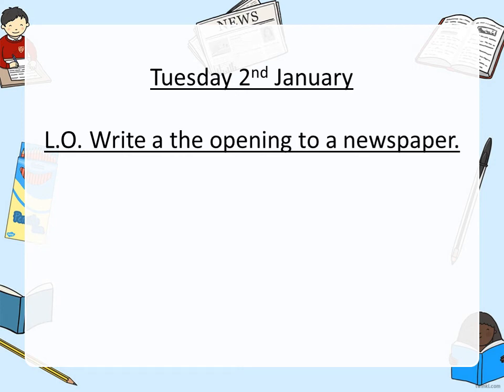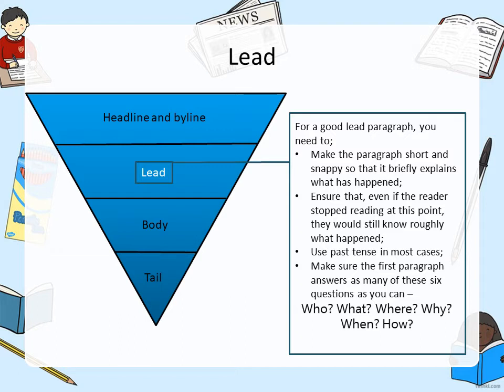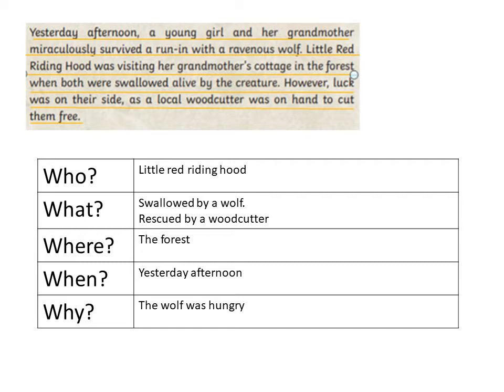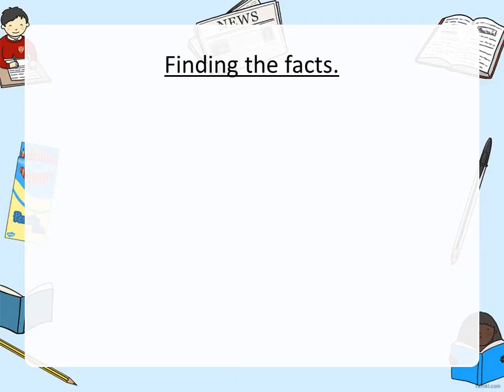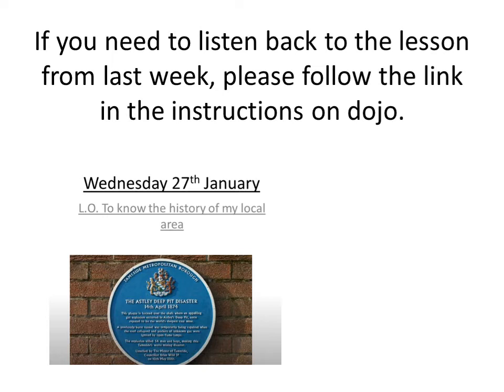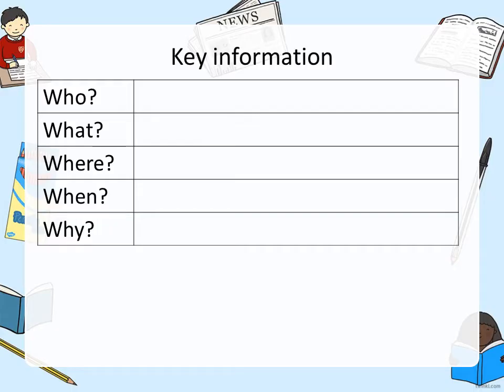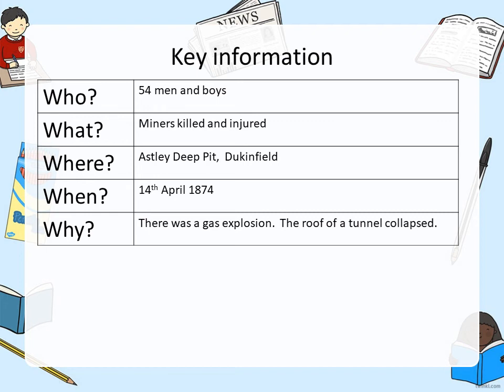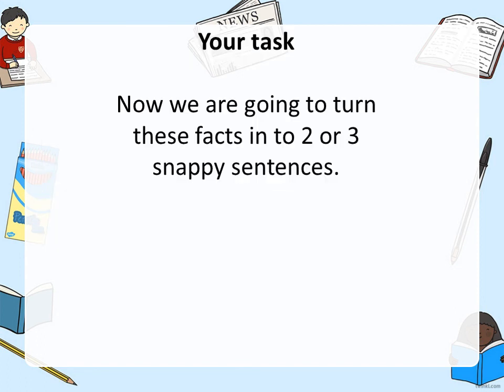Lit Tuesday 2nd January